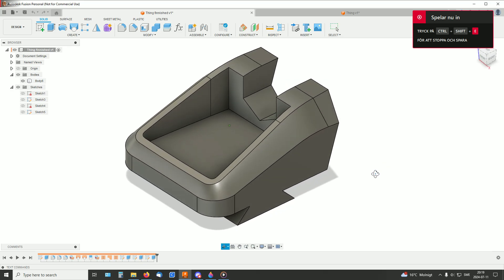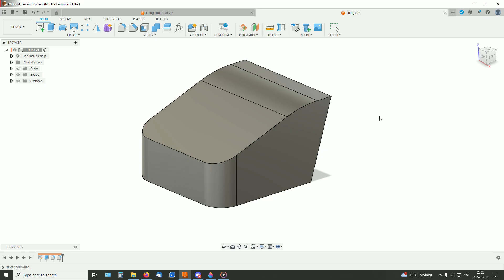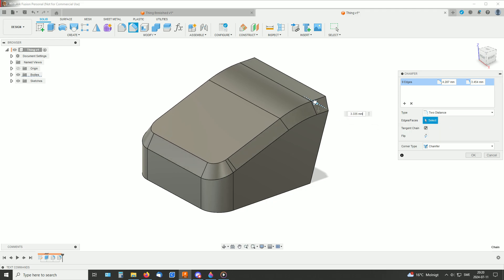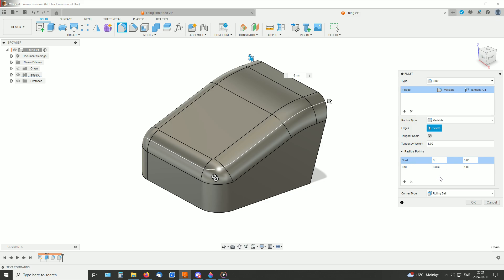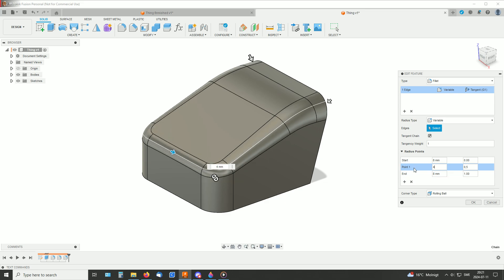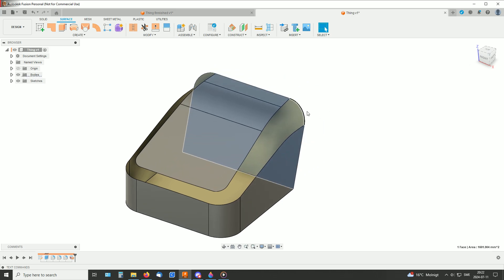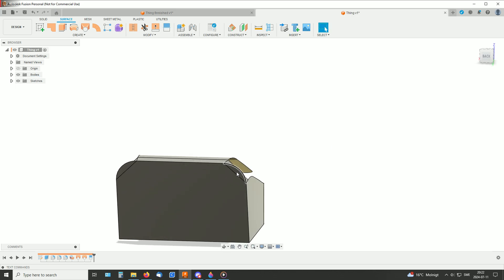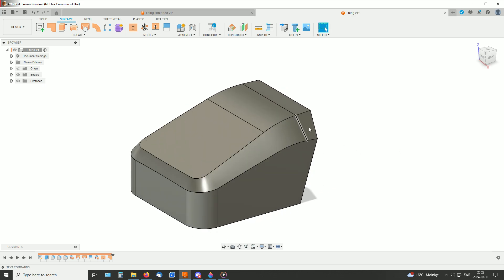Chamfer with variable distance - workaround with a little surface modeling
The chamfer command in Fusion doesn't have an option for variable distance. This is a workaround to create the shape anyway.